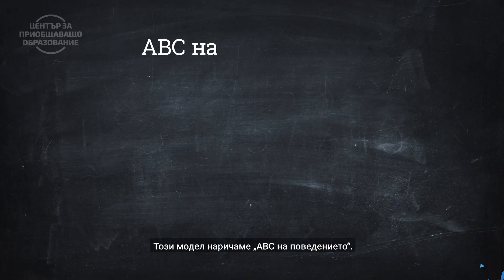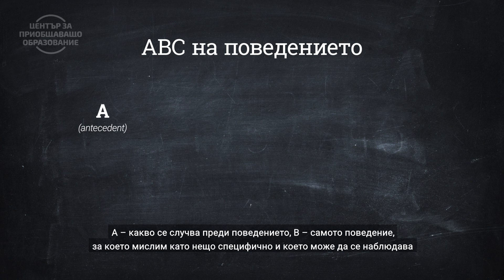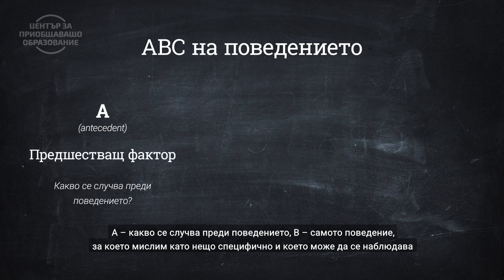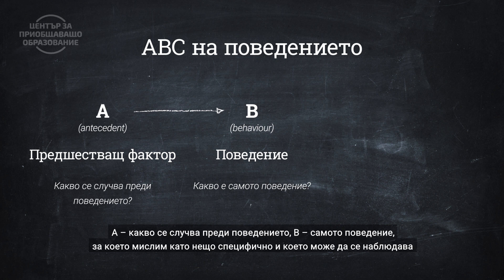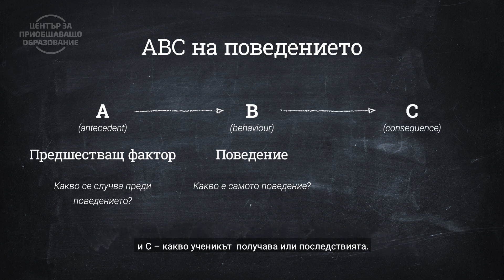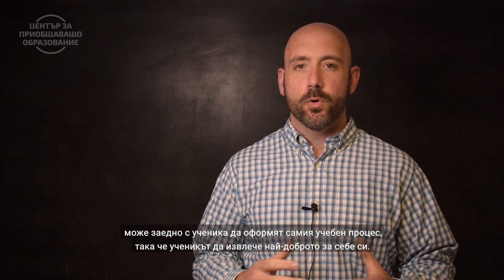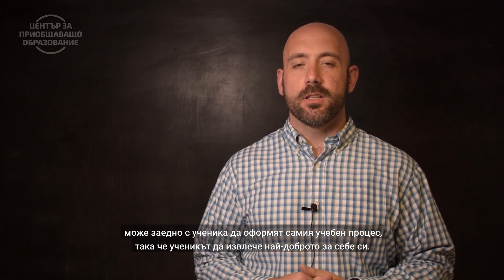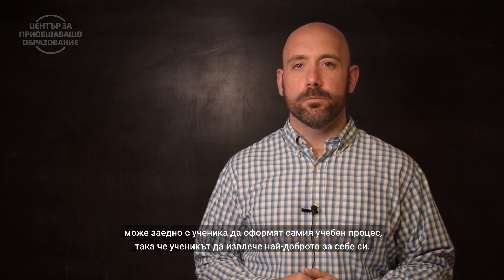Какво се крие зад предизвикателното поведение – Колин Гасамис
В този клип от нашата серия „Гостуващи специалисти“ Колин Гасамис ще разкаже за това какви са причините за предизвикателното поведение и какво може да направи учителят в класната стая, така че да насърчи поведението, което иска да вижда по-често.